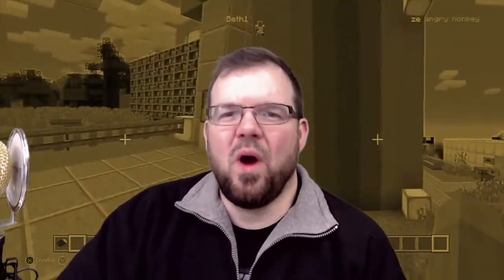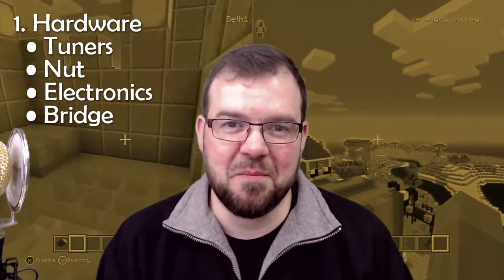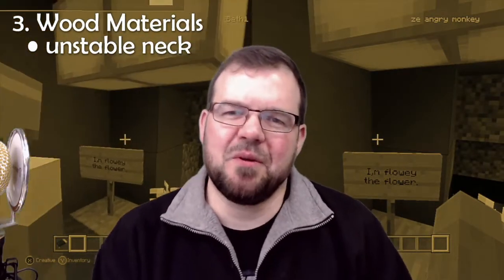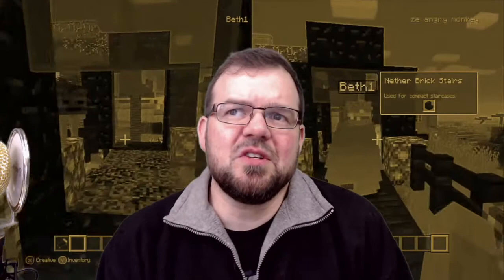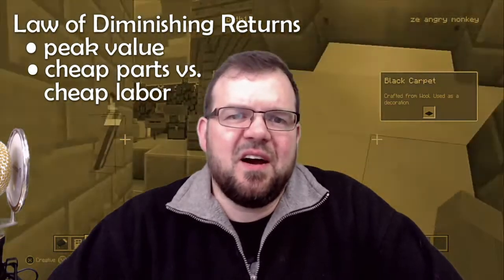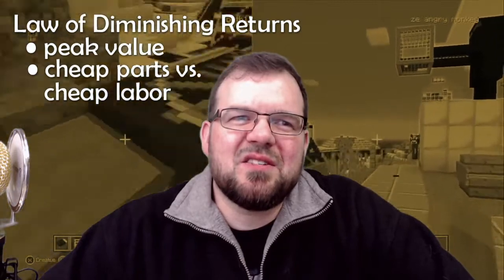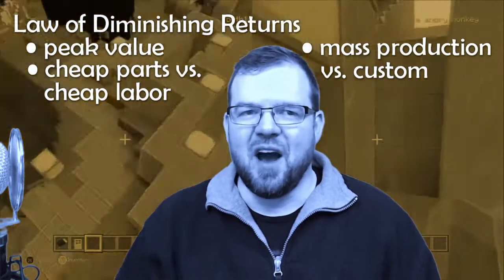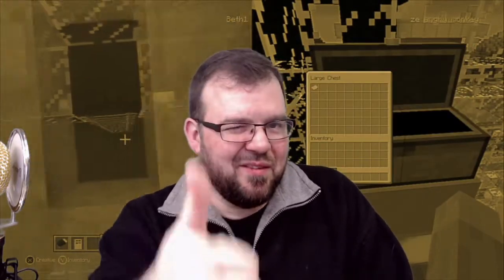How Much Is Too Much? - Mewoosh Guitar School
Welcome to Mewoosh Guitar School. This is a series of videos detailing four major areas of study if you want to learn how to play guitar.

1) music/guitar theory
2) rhythm & musical ear
3) what notes to play
4) hand coordination

In this video we discuss what factors of a guitar affect its value and whether it's possible to spend too little or too much (of course it is). If you spend too little it can ruin your guitar journey right off the bat, but if you spend too much you could 'over extend' yourself and end up having to sell the guitar, or perhaps just pay extra for something you'll never appreciate.

If you're new to my channel, do subscribe and check out my other videos where I build guitars, play a few songs for fun, talk about how to set up and maintain your guitar, and you'll get notified when I publish new videos.

I look forward to seeing you in the next videos.